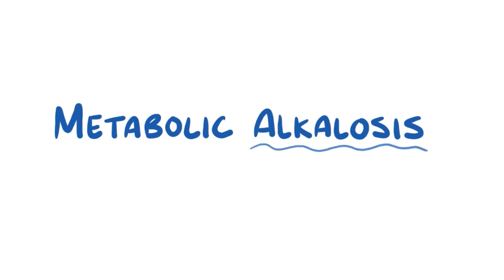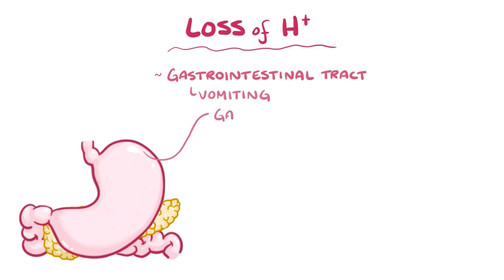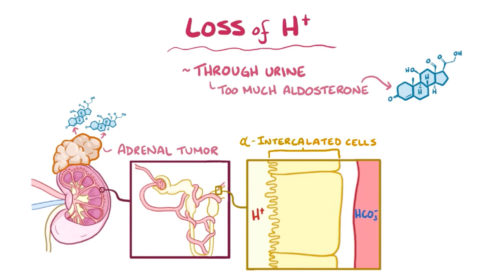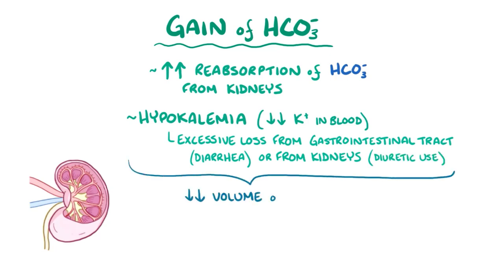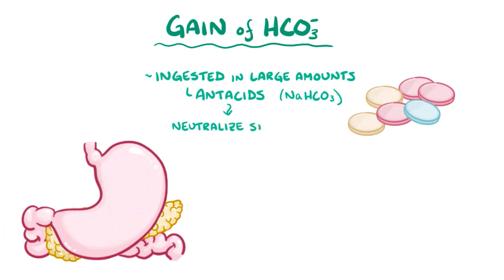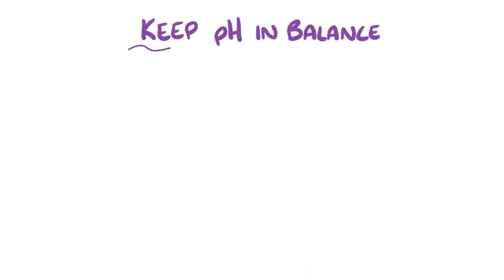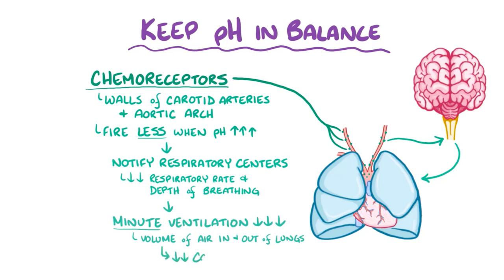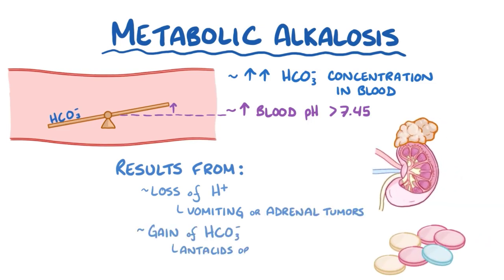Metabolic alkalosis - causes, symptoms, diagnosis, treatment, pathology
What is metabolic alkalosis? It is caused by an increased bicarbonate HCO3− concentration in the blood that elevates blood pH above 7.45. This most frequently results from loss of hydrogen H+ ions.